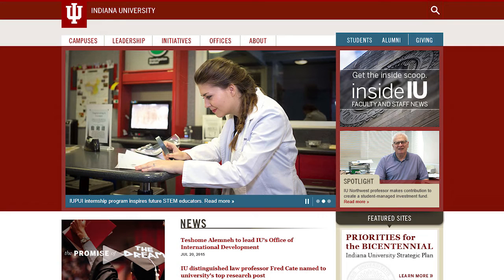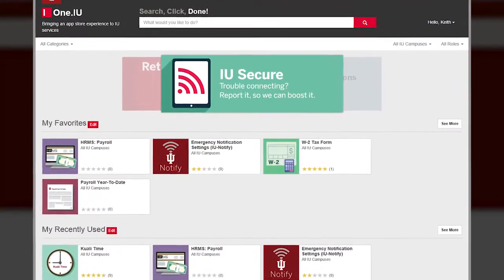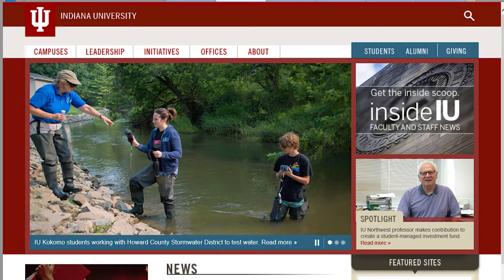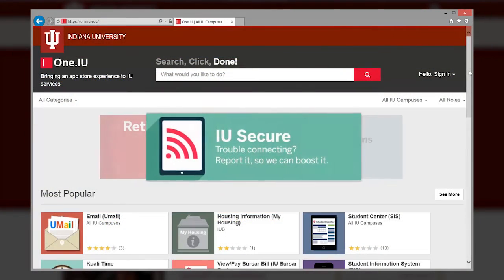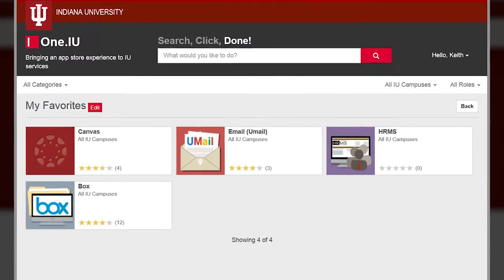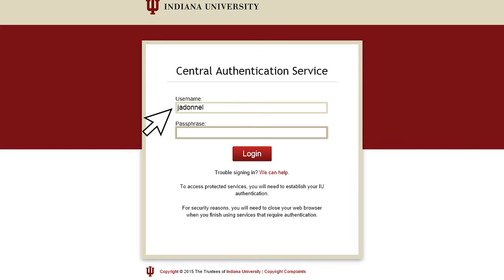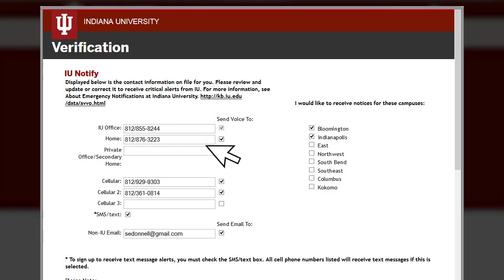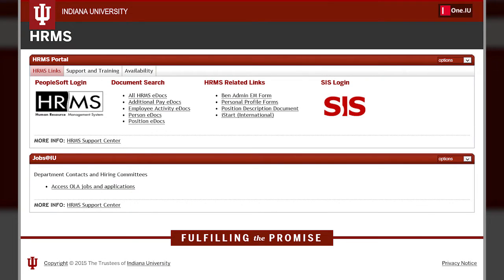Interrupts on IU's Central Authentication Service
IU uses Central Authentication Service (CAS) interrupts to prompt students, faculty, and staff to update or verify information used for emergency notifications and legal documents. Previously, the interrupt was triggered by logging in to OneStart (retiring October 21, 2015). For more, see: uits.iu.edu/cas-interrupts